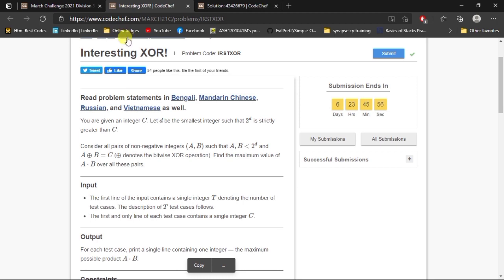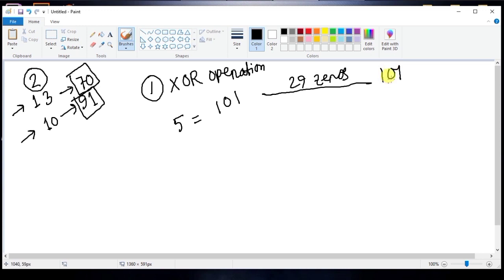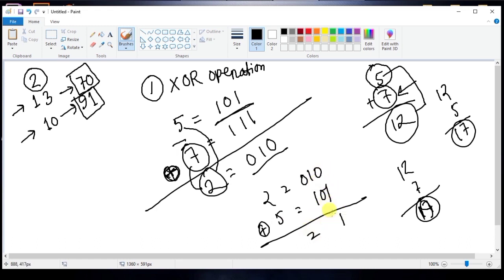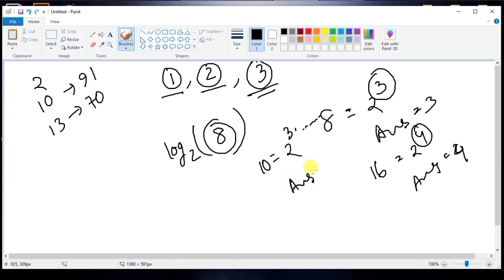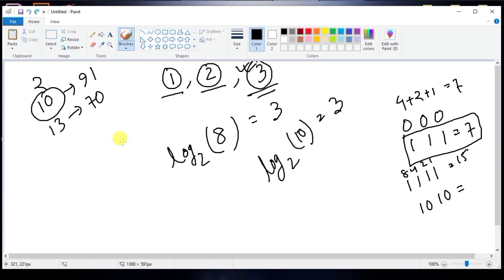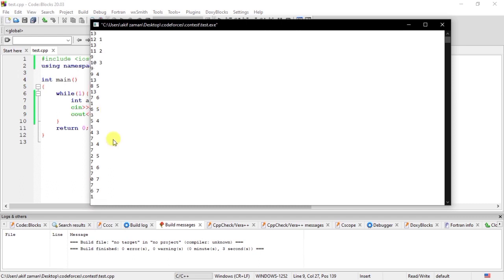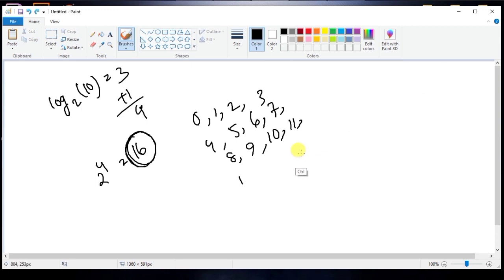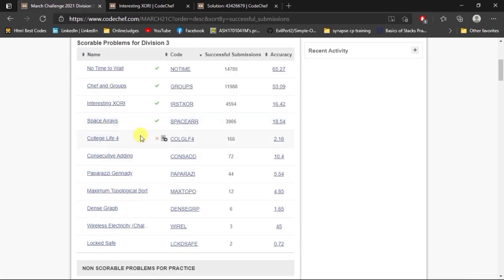Codechef|| march long challenge|| 2021|| Interesting XOR|| Full Explanation